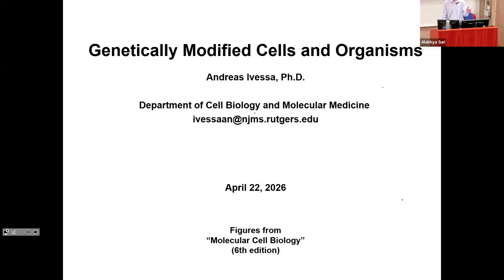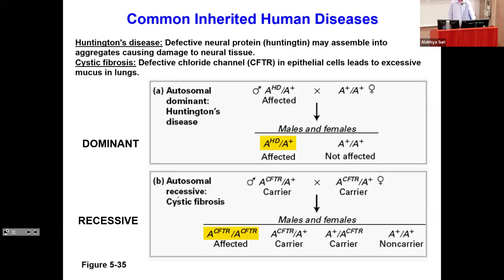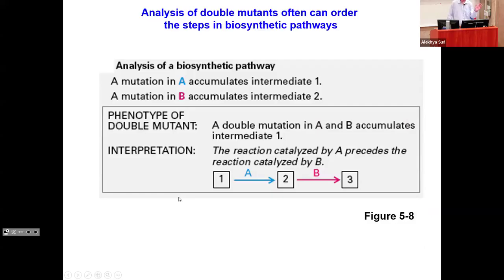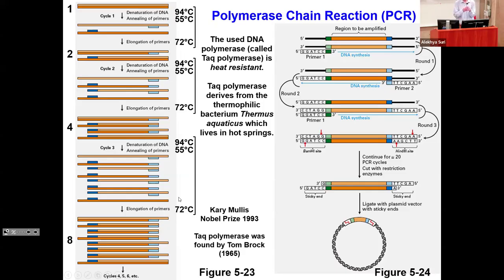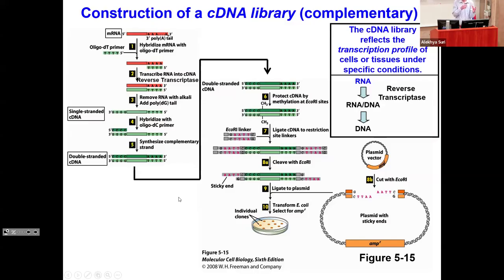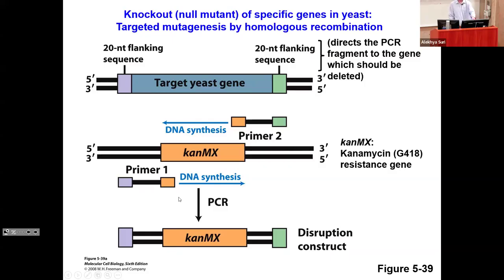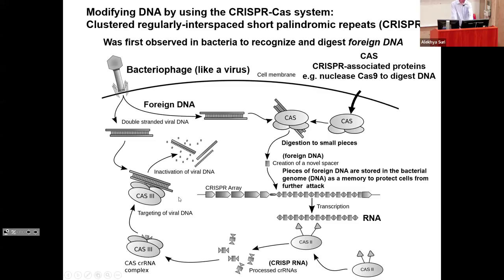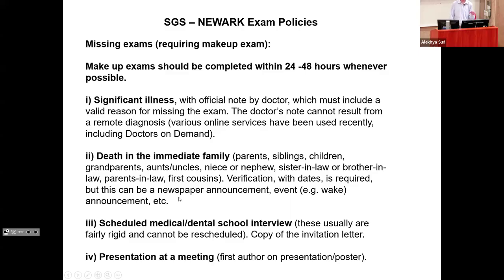14 Genetically Modified Cells